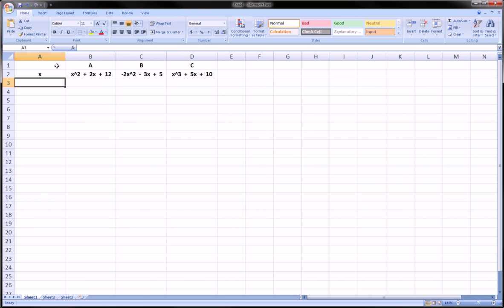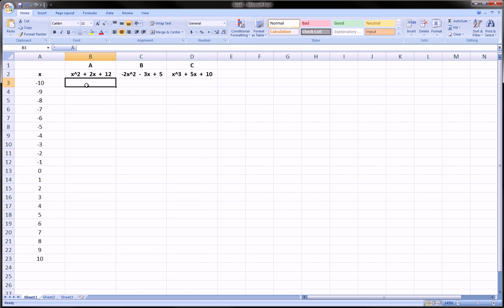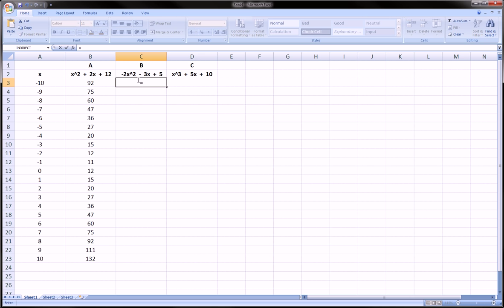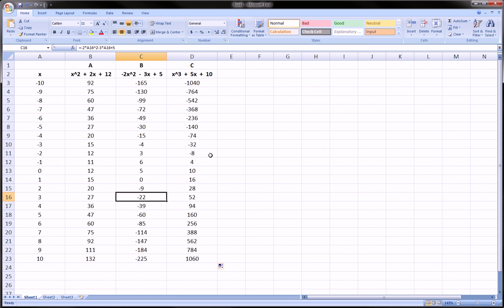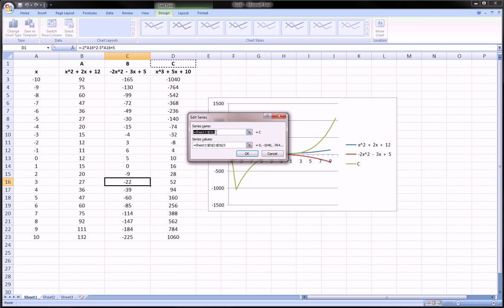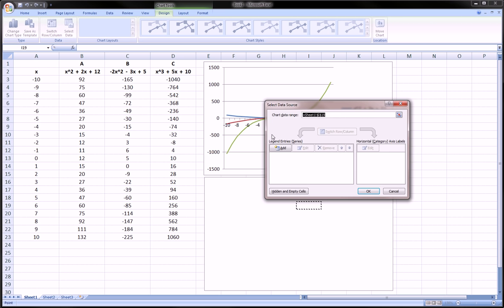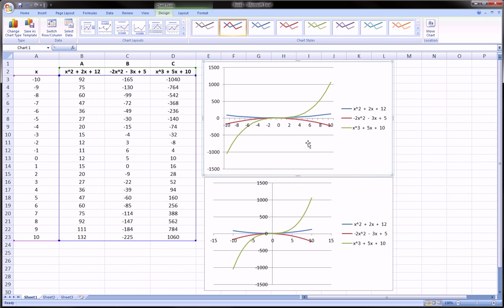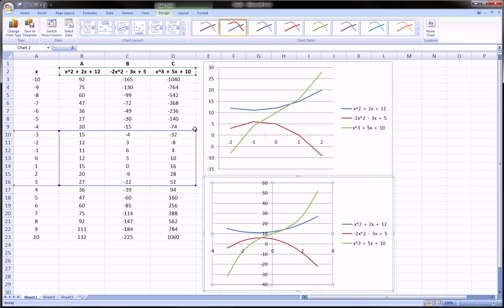Excel - Graphing Math Functions